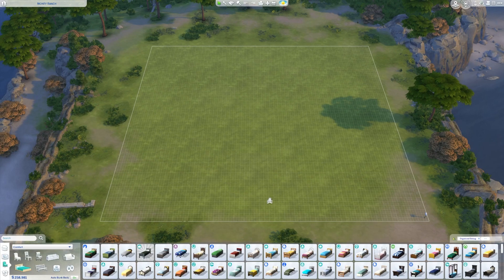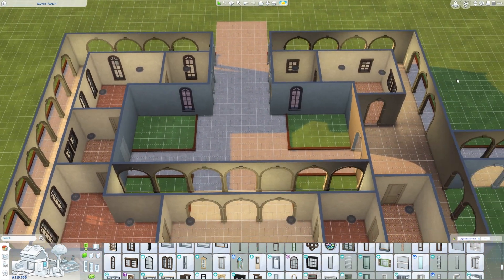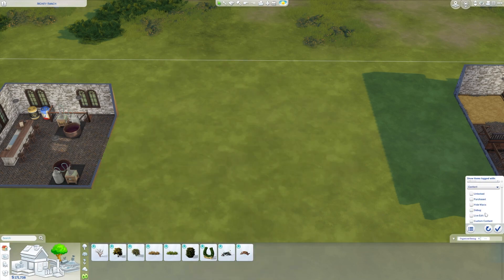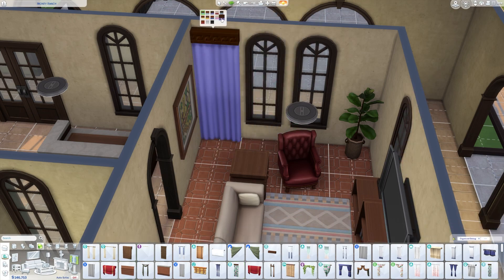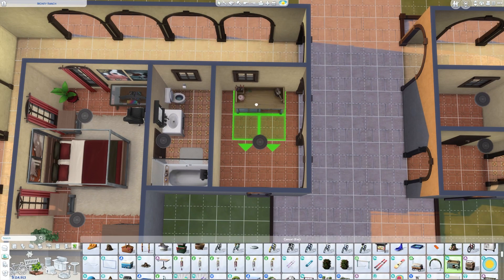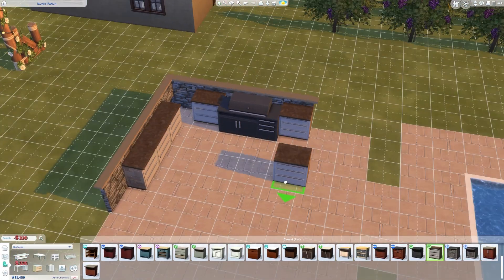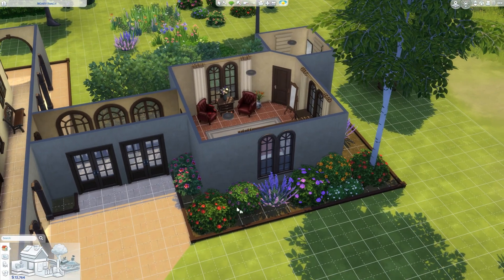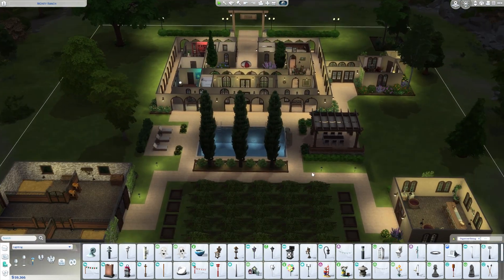I built a working RANCH for the Monty family in the Sims 4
Hey friends! The Monty's 'ranch' in the Sims 2 was a little sad so I built it better in the Sims 4. The estate even has a horse barn and nectar making space. The family and the house are both available on the Gallery. Hope you like them!

Download them on the Gallery with ID TylerTyraid.